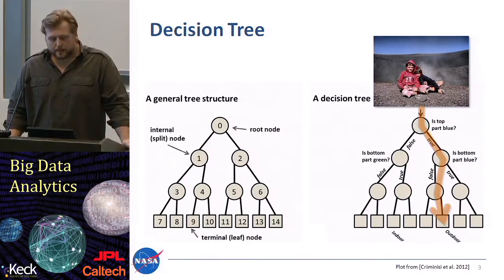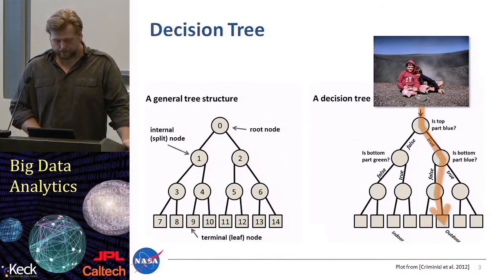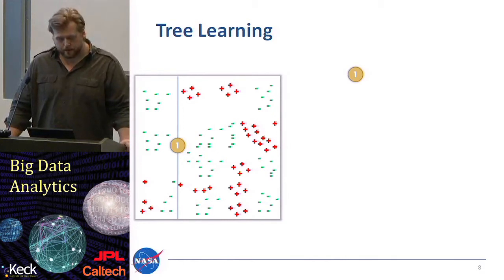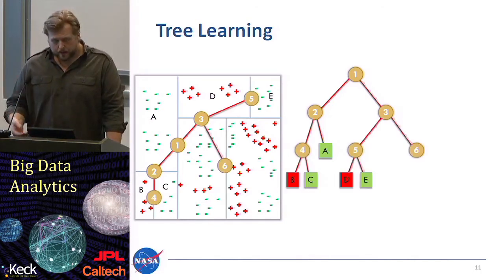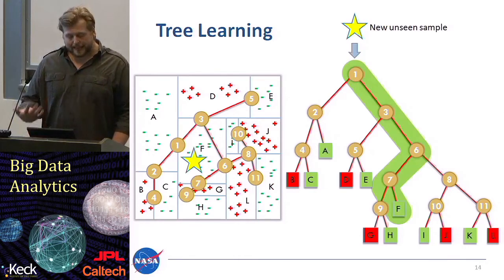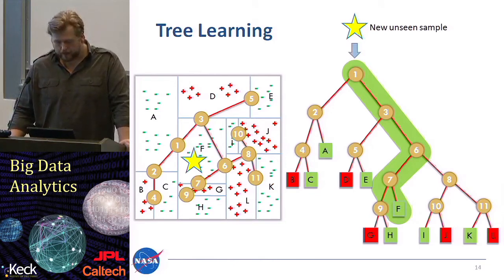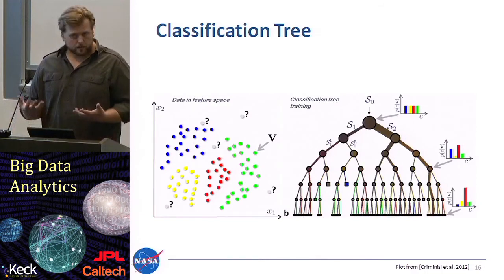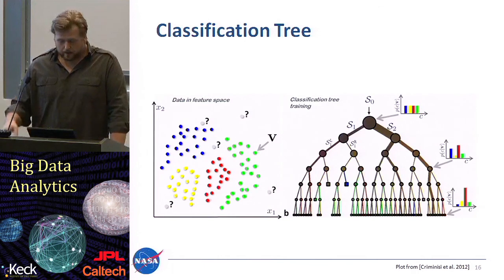7.1 Thomas Fuchs: Lecture 1: Decision Trees